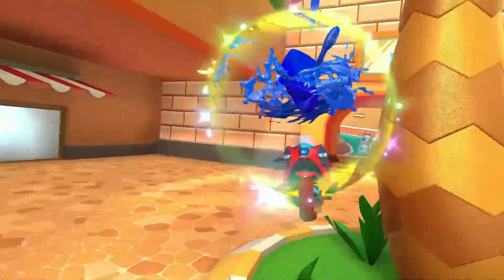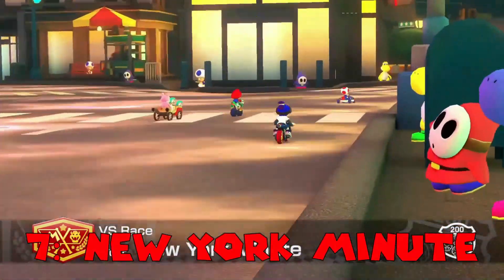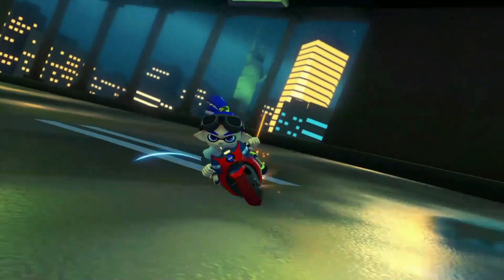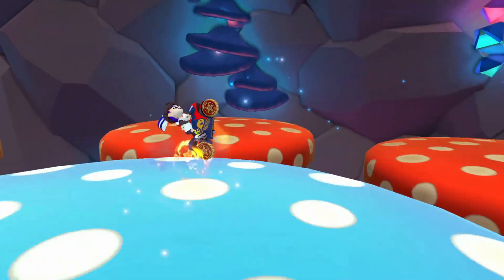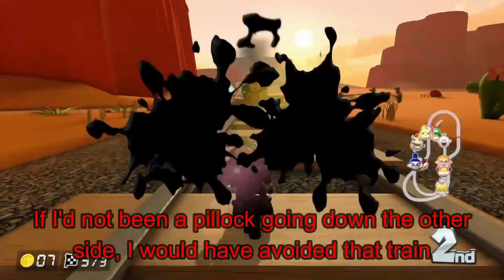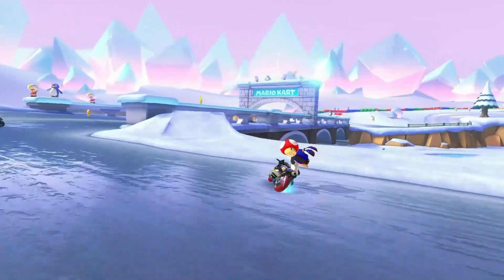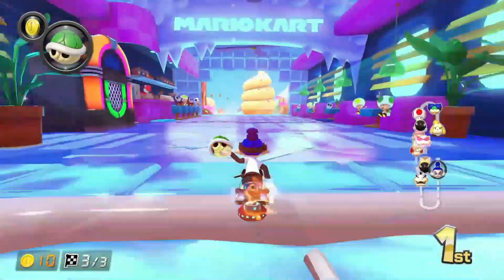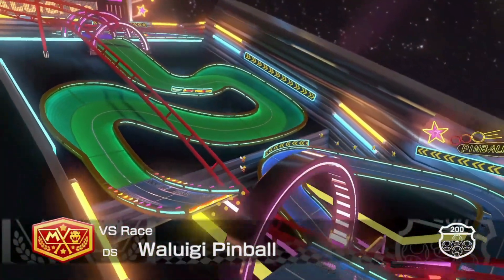Ranking EVERY Track in DLC Wave 2! (Re Upload)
Channel Icon by @GGaymisi

Rules
1: No Self Promoting, If I'm interested about your channel, I'll ask you
2: I don't mind swearing in the chat, but keep words like NI and CU out please
3: If the stream involves some kind of queue, I'll go in order.
4: Because my memory is rubbish, I may add more when I think of some!